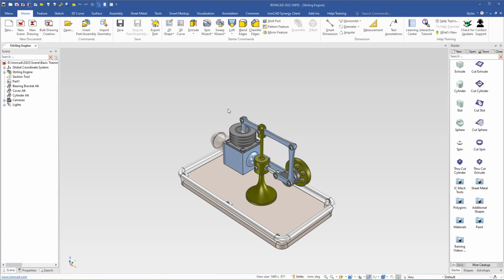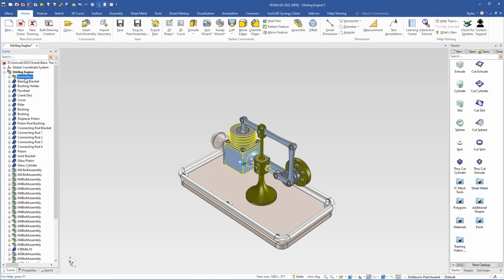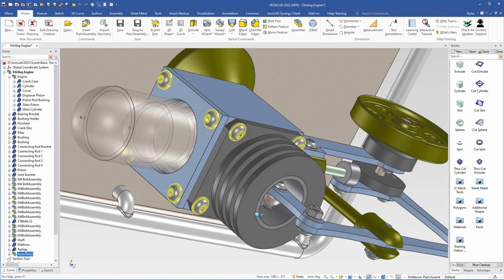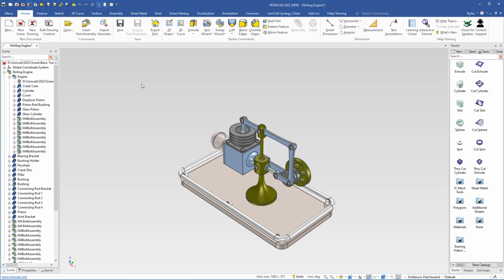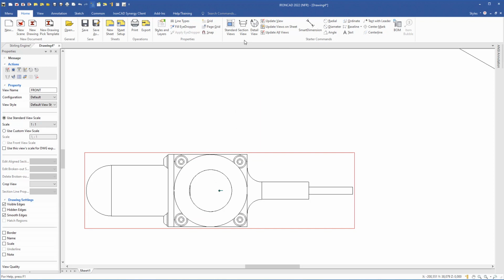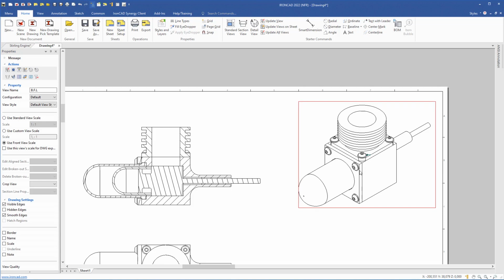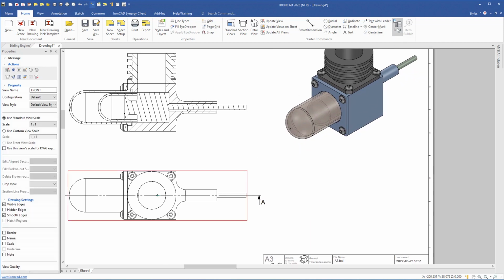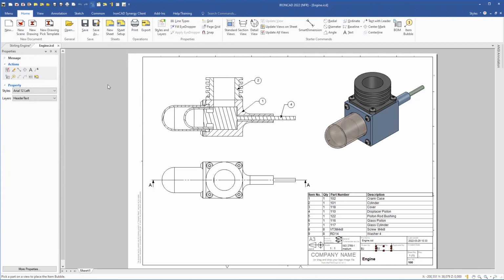IronCAD Training 45 | 2D Drawing (7/9)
Managing the Assembly Structure in IRONCAD is as easy as dragging and dropping icons in the history tree! Just hold down the left mouse button on the icon of the Assembly/Part, or even a Feature within a Part, that you want to move and drop on the position you like.

Creating new Assemblies can be done even on individual Parts and Assemblies - the control is completely yours! Then add more objects to the Assembly by drag and drop.

The BOM will primarily look at the order of the items in the Scene Browser for the order of the items in the BOM list, but this can be controlled by a setting and reordered in different ways later. The Position order of the BOM also reflects the number shown in the Item Bubbles.